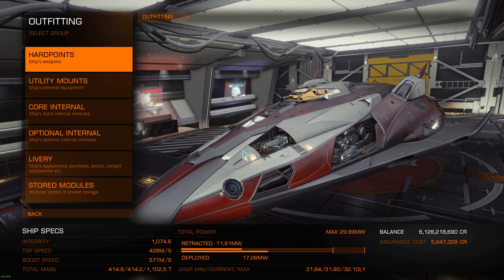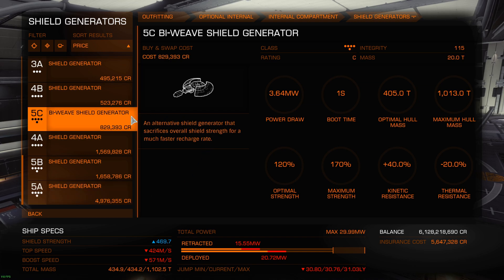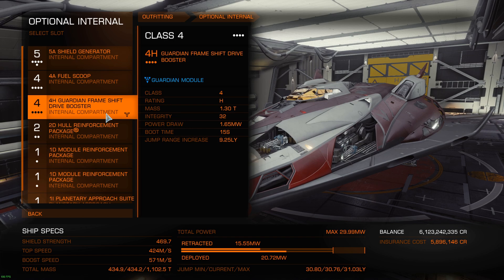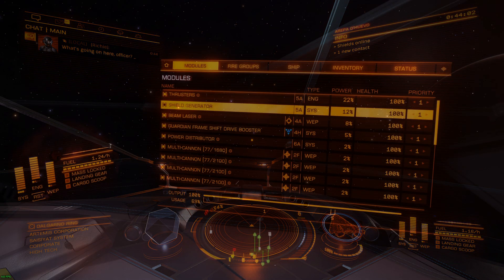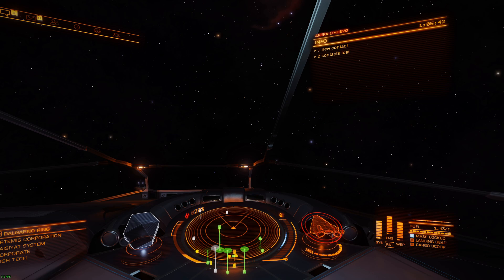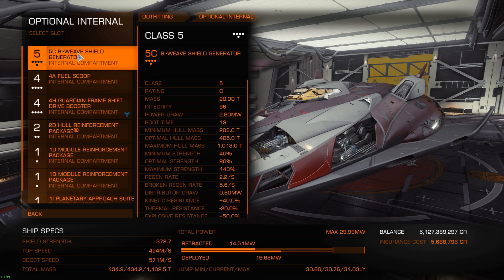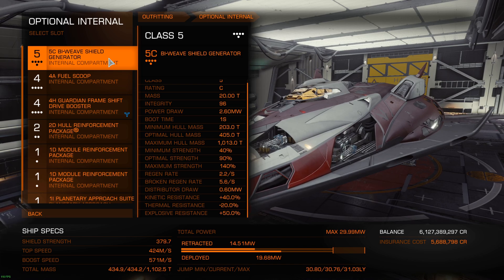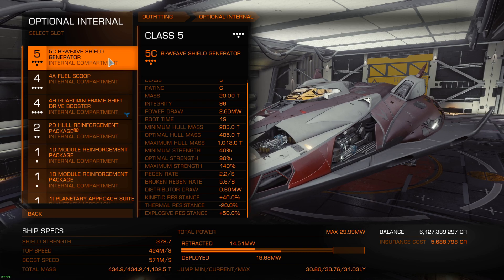Elite Dangerous Shield Generator types Explained and Usage Recommendations Bi-Weave/Normal/Prismatic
Explanation on each shield types and recommendation on which one to use.
Bi-Weave/Normal/Prismatic